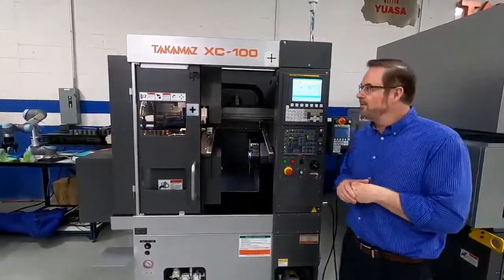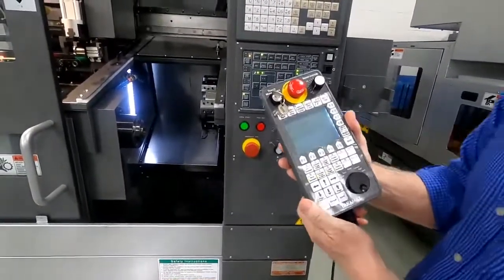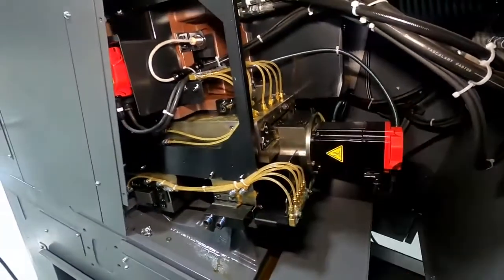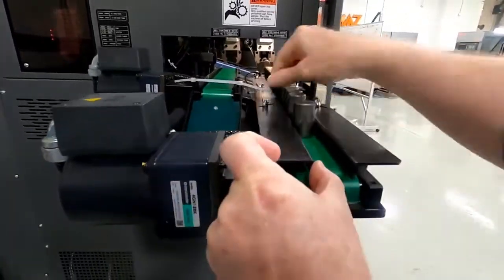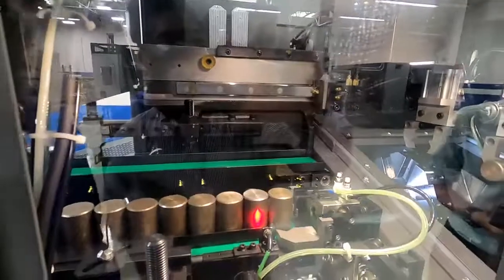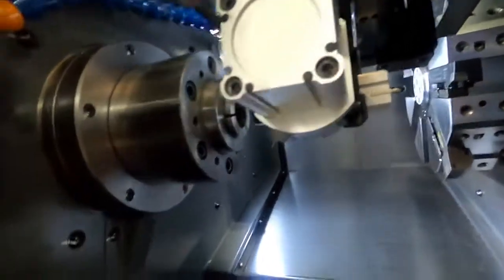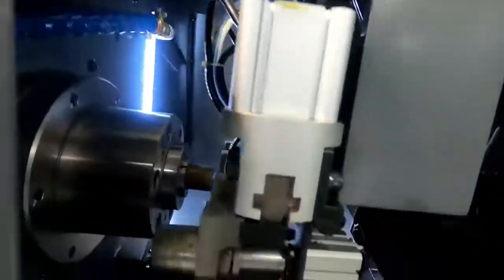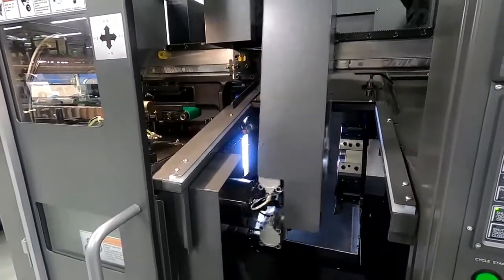Takamaz XC 100 CNC Lathe with automatic loader and in/out parts conveyor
Quick demonstration of the Takamaz XC100 cnc lathe. Takamaz is the first builder of Japanese CNC machines.

520 Machinery is your Takamaz distributor for Northern Illinois and the Chicagoland Area. 520 Machinery is a full service CNC machine tool distributor located in Schaumburg, IL.  520 Machinery also sells Used CNC Machine Tools nationwide.